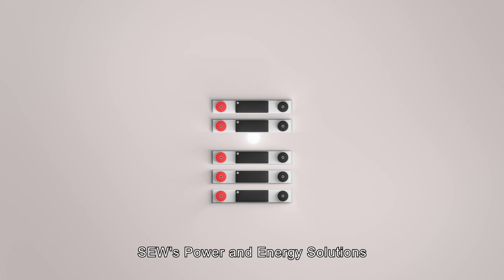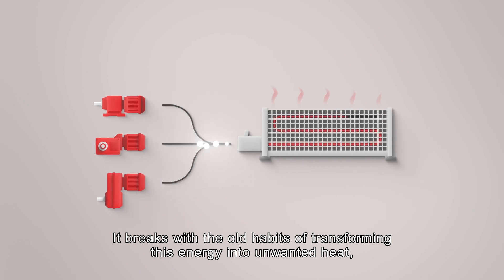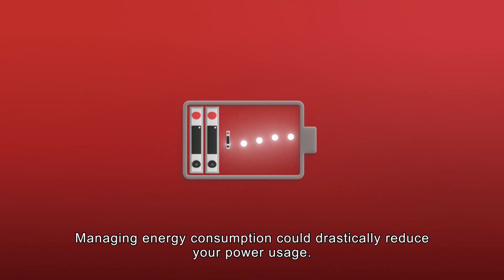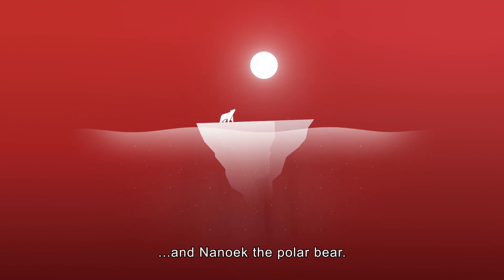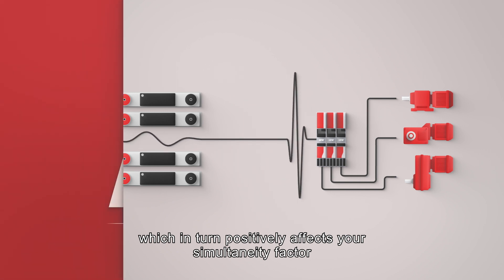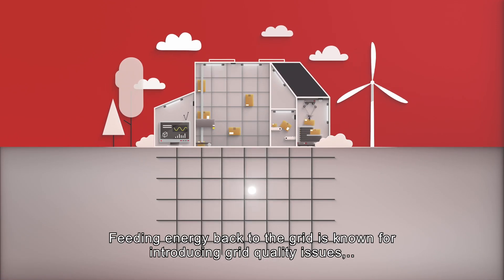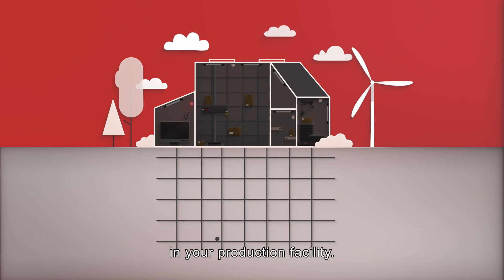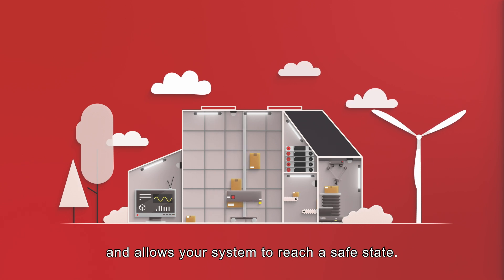SEW Power Energy Solutions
It is the goal of any company to increase its energy efficiency and take appropriate measures to reduce the energy consumption of its automation systems without affecting the high degree of availability of processes, production, and machine cells. Ideally, intelligent management of power supply output and energy will increase the availability of systems and machines.